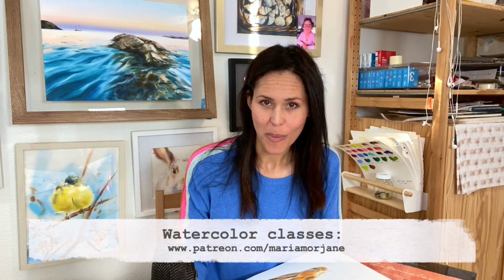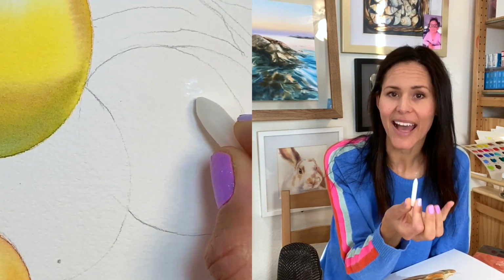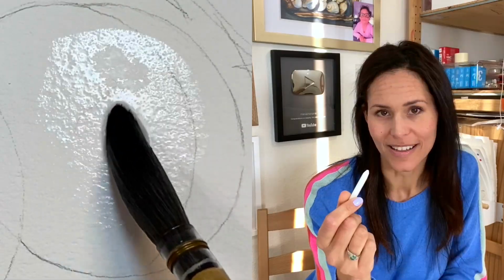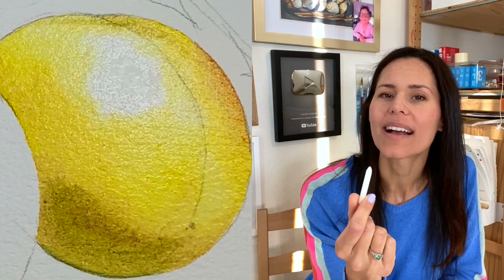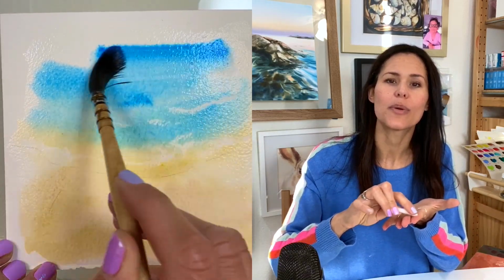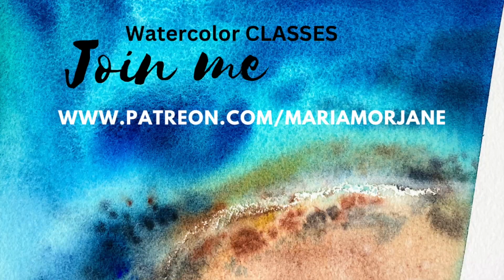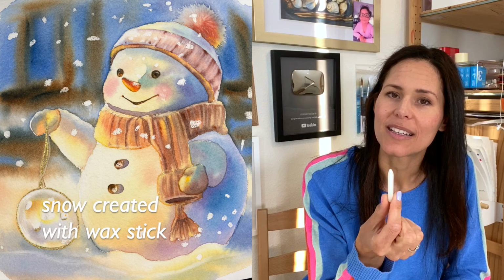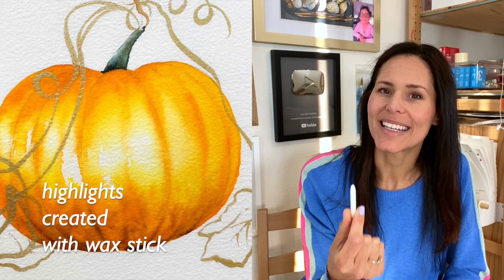This Watercolor Technique is a GAME CHANGER!